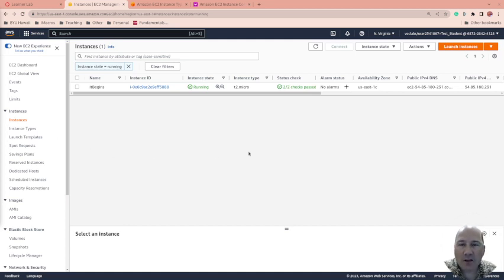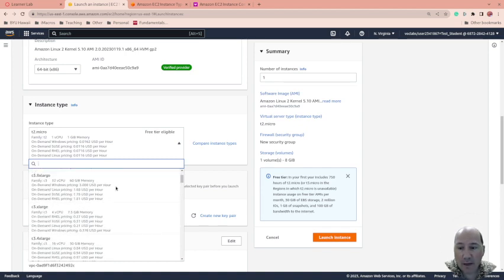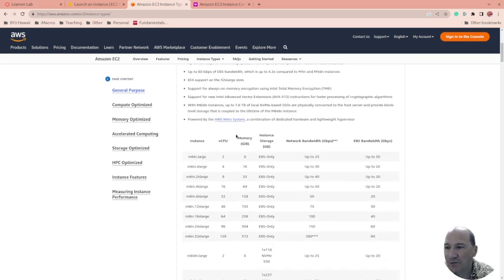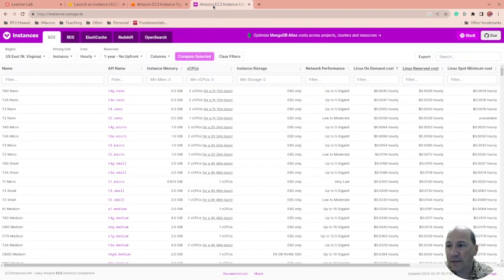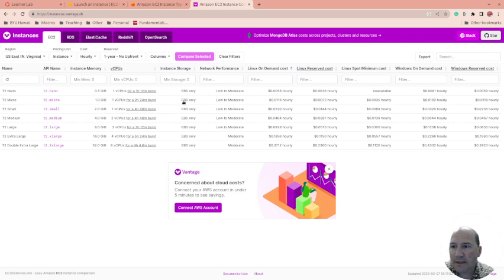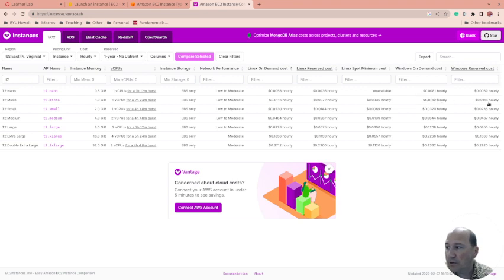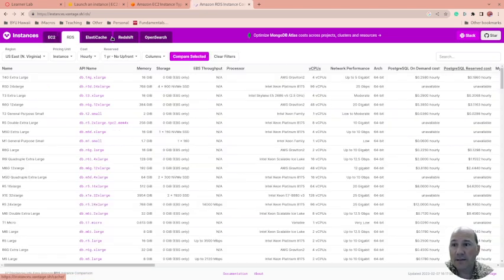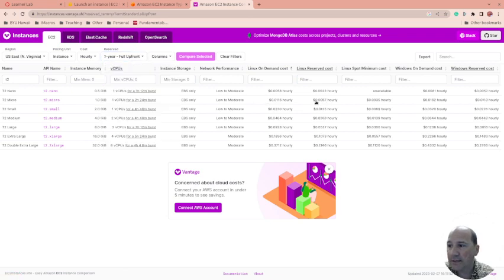Why are there so many different Elastic Compute Cloud (EC2) options in AWS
Each instance type is slightly different, and you also need the size options.